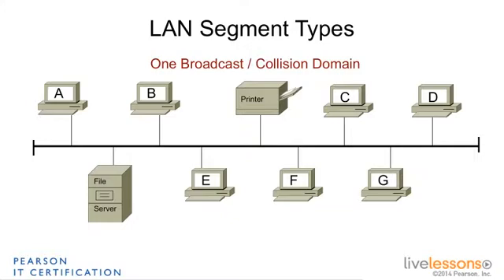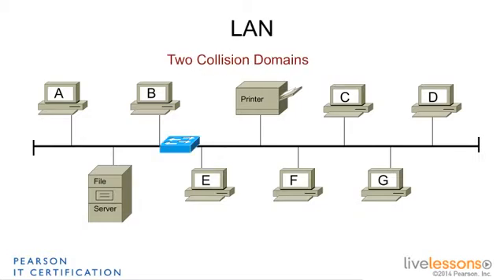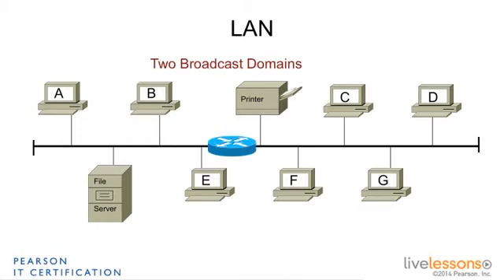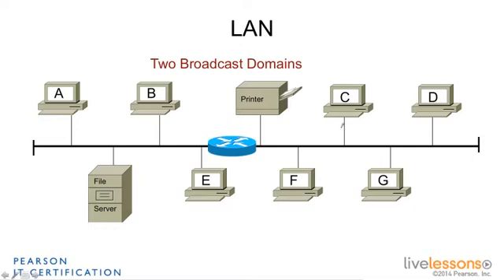1.4 Examples of Network Specifications and Their Required Components